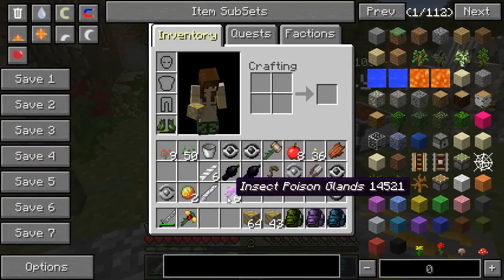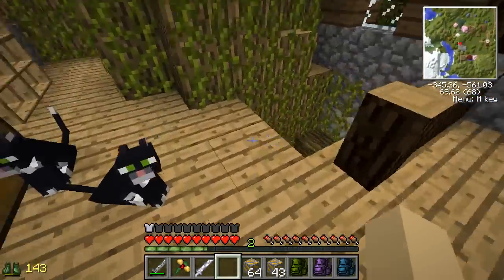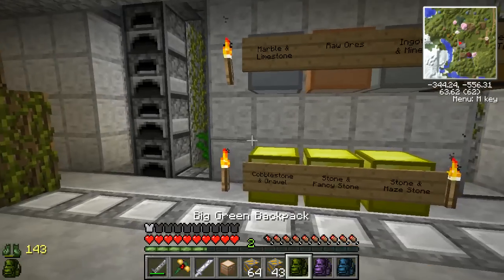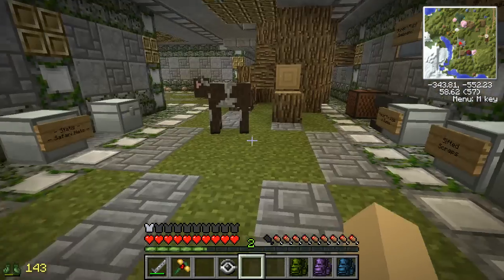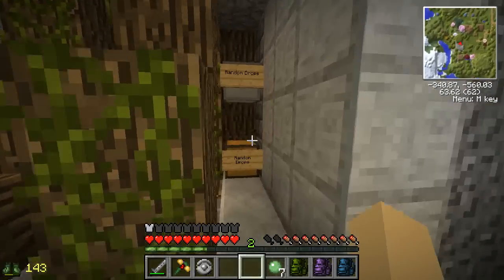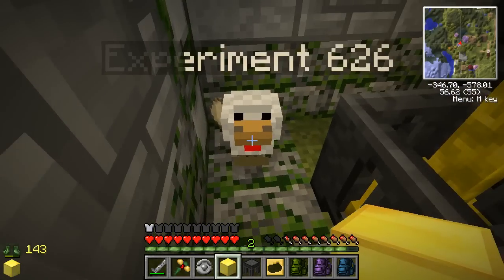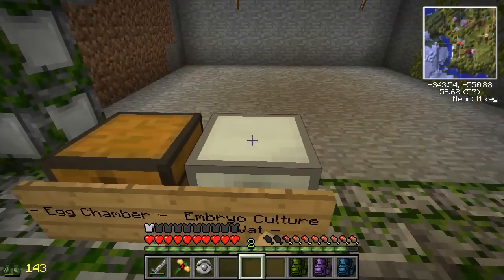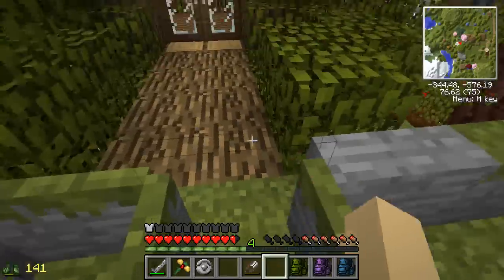Happily Home Again! 🐘 Zoo Crafting: Episode #307 [Zoocast]